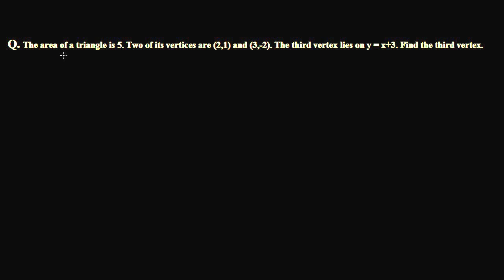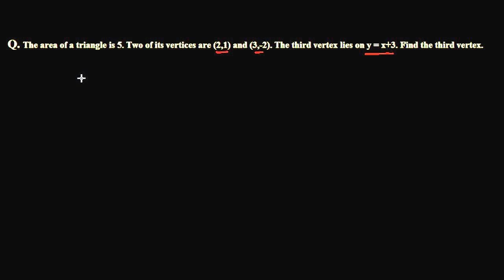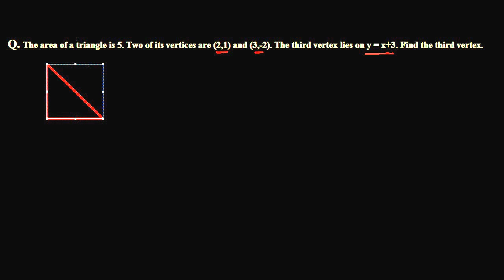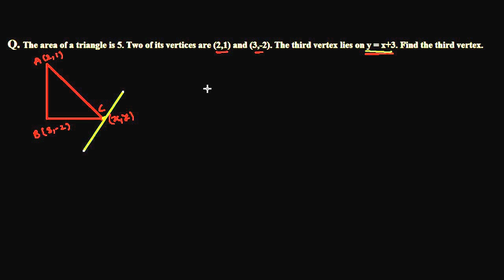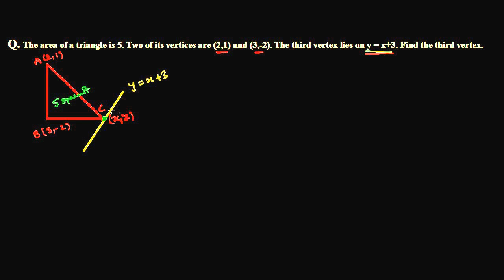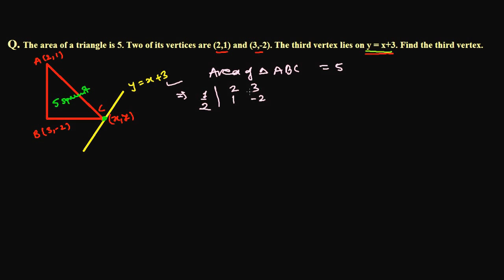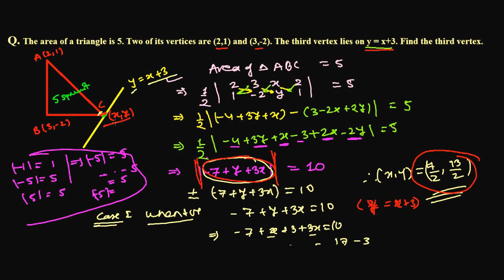Interesting Question on Area of Triangle in Coordinate Geometry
For List of Coordinate Geometry Tutorials.In this Area of Triangle of coordinate geometry based question we are given only two points of the triangle and we need to find the 3rd Point of the triangle. We are given that the 3rd point if the triangle lies in a line so from these two relation we have to find the 3rd point of the triangle.
We are given that area of the triangle so we will assume 3rd point as x,y and find the are of triangle in the form of x&y and we will get a relation. Now relation from question and recently derived relation we will find the value of x & y.
This is how we can find the 3rd point of the triangle if two points are given with some relation.